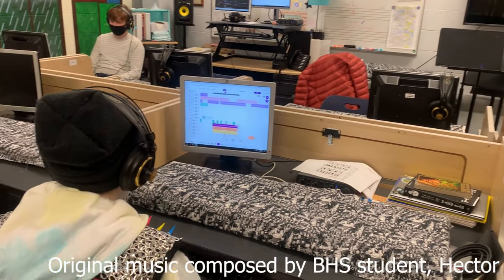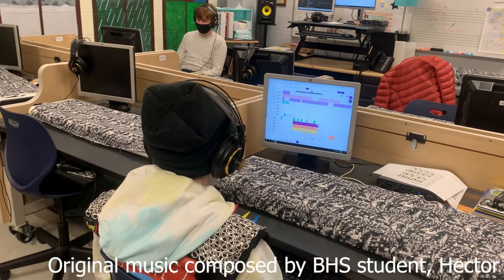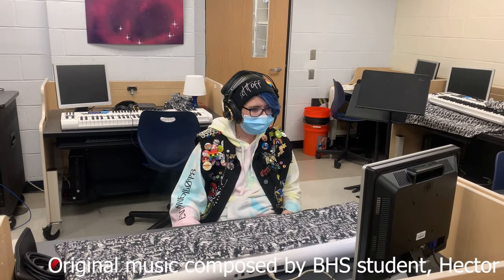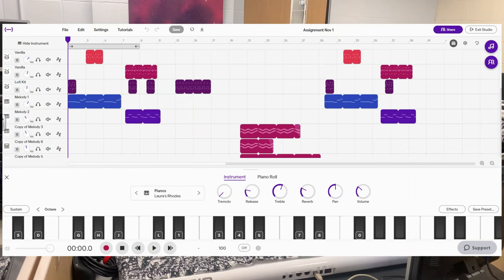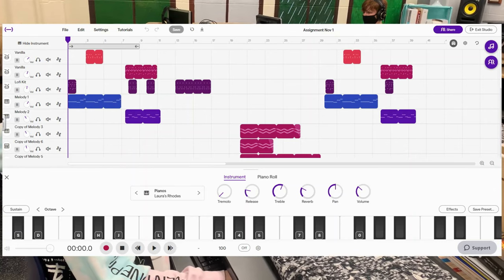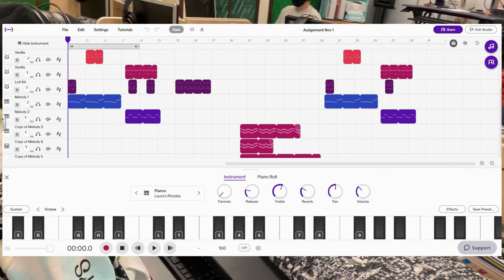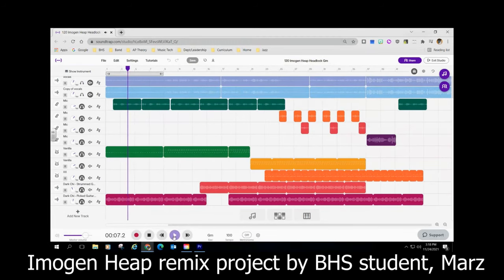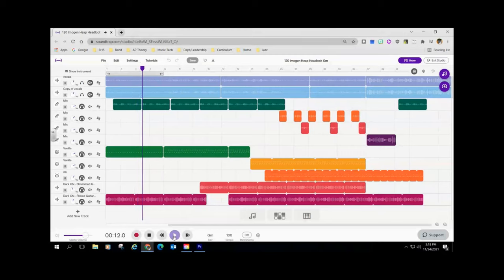Music Department BOE Presentation 2021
Check out this amazing look at music in Bolton K-12!  See our singers and instrumentalists grow and improve even in these difficult times.  This video was created by the BPS music team as a presentation at the December 2020 Board of Education Regular Meeting.